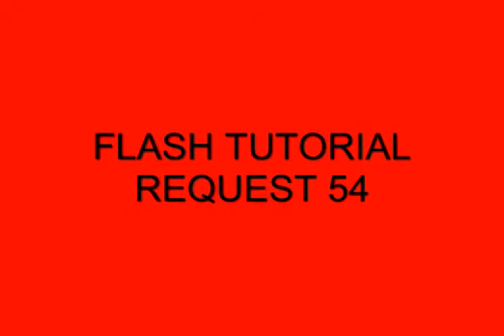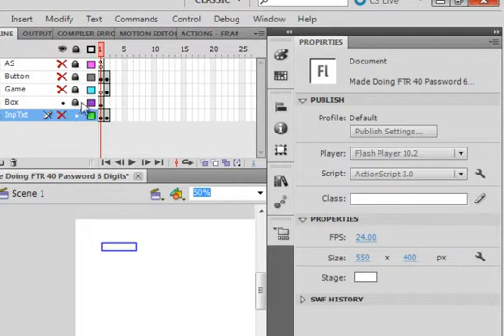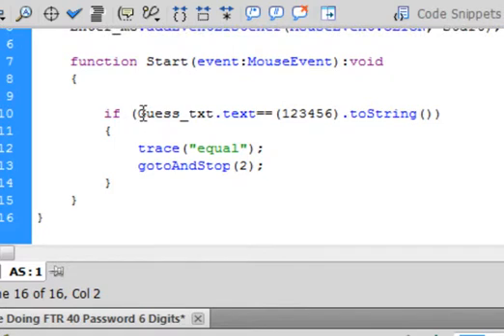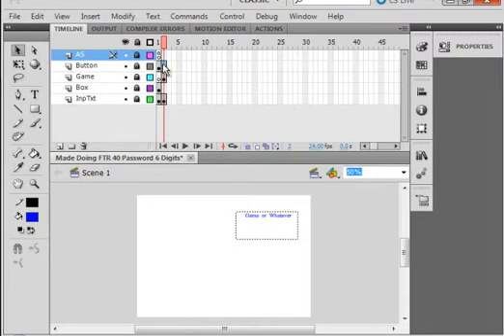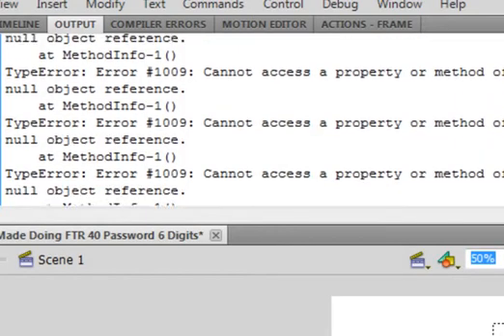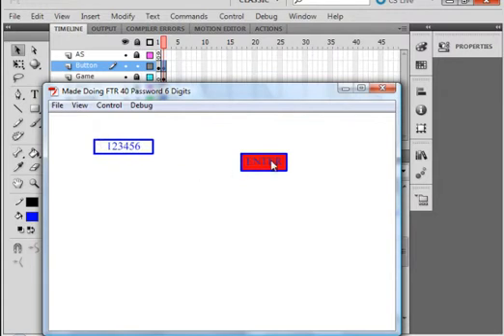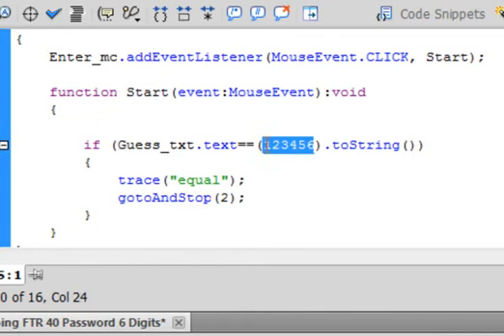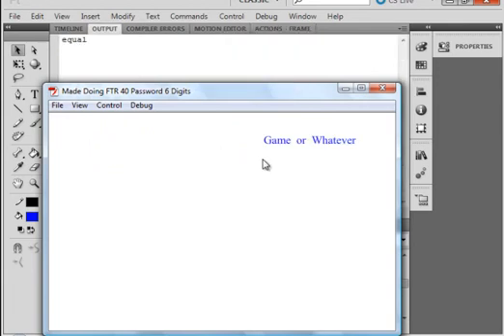Flash Tutorial Request 54 Alphanumeric Password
Make an alphanumeric password. This is a follow up to tutorials 40 and 41 which were 6 Digit Password. If you have some experience with Flash: you do not have to complete the two previous tutorials (40 & 41) to do this tutorial.